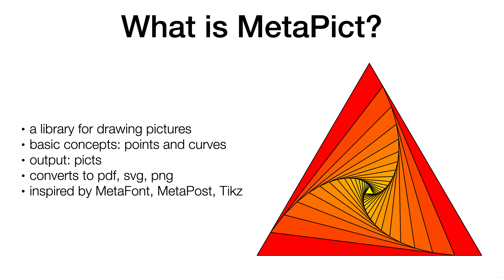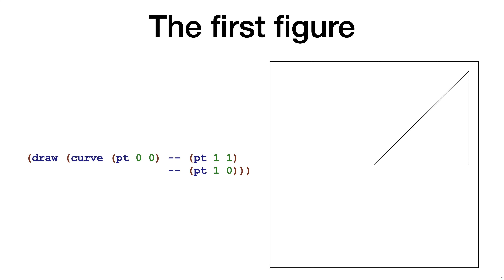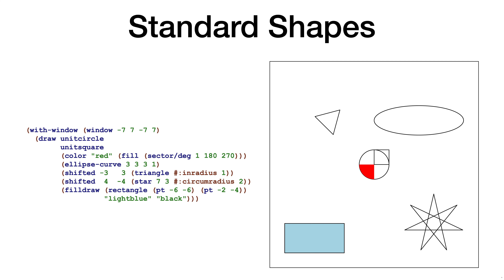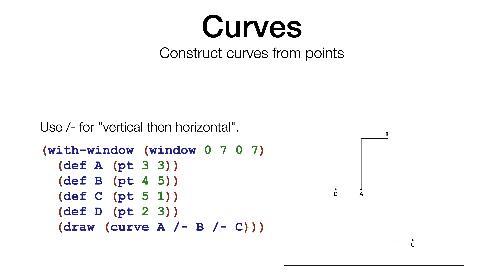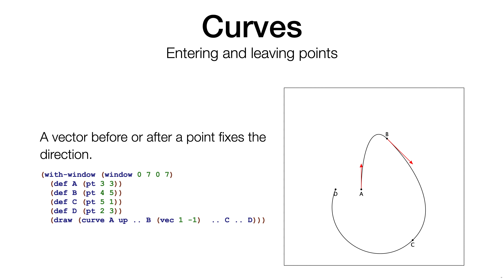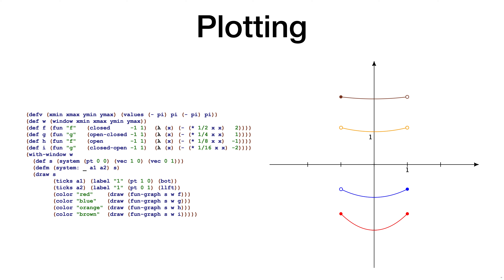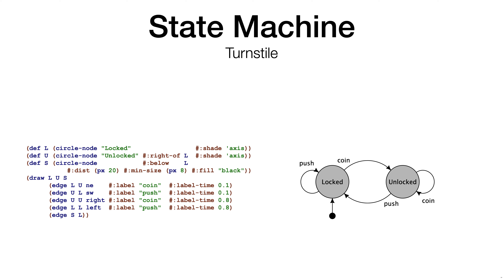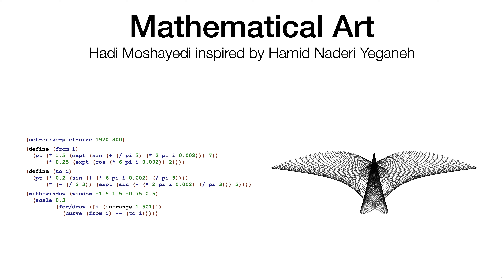Jens Axel Søgaard — MetaPict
The metapict library provides functions and data structures useful for generating picts. The library includes support for points, vectors, Bezier curves, and, general curves.

The algorithm used to calculate a nice curve from points and tangents is the same as the one used in MetaPost.

With this library I to hope narrow the gap between Scribble and LaTeX + MetaPost/Tikz.